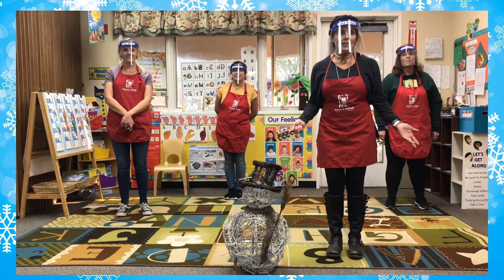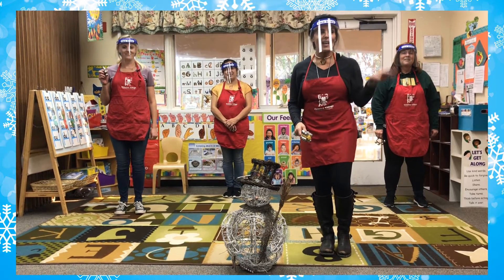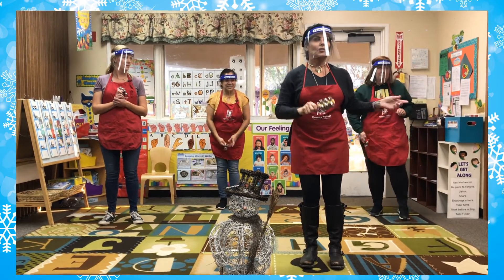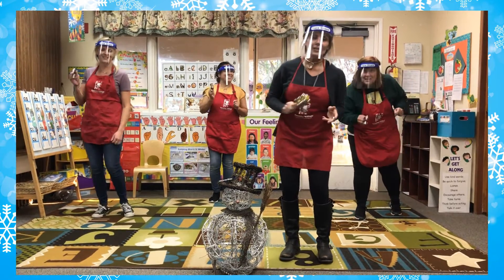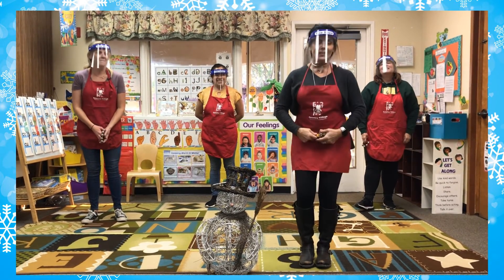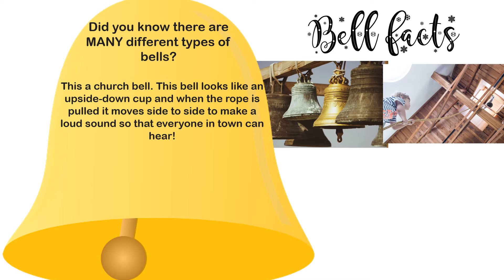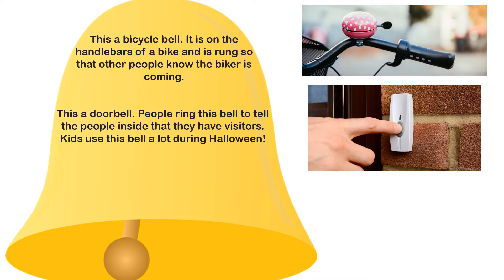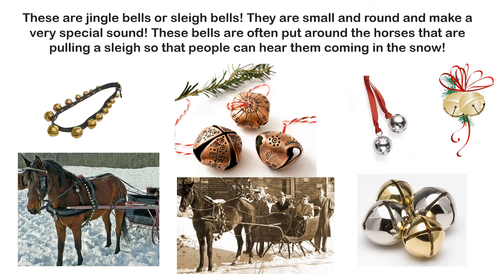Jingle Bells- Music & Movement Class Country Village Preschool & Kindergarten Foothill Ranch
Exercise affects the brain in many ways. It increases heart rate, which pumps more oxygen to the brain. It aids the release of hormones which provide an excellent environment for the growth of brain cells.
Research from UCLA even demonstrated that exercise increased growth factors in the brain which makes it easier for the brain to grow new neuronal connections.
From a more feel-good perspective, the same antidepressant-like effects associated with the “runner’s high” has been correlated with a drop in stress hormones.
Exercise helps memory and thinking through both direct and indirect means.
The benefits of exercise come directly from its ability to reduce insulin resistance, reduce inflammation, and stimulate the release of growth factors-chemicals in the brain that affect the health of brain cells, the growth of new blood vessels in the brain, and even the abundance and survival of new brain cells. Indirectly, exercise improves mood and sleep, and reduces stress and anxiety.
“Even more exciting is the finding that engaging in a program of REGULAR EXERCISE of moderate intensity over 6 months or a year is associated with an increase in the volume of selected brain regions,” says Dr. Scott McGinnis, a neurologist at Brigham and Women’s Hospital and an instructor in neurology at Harvard Medical School.